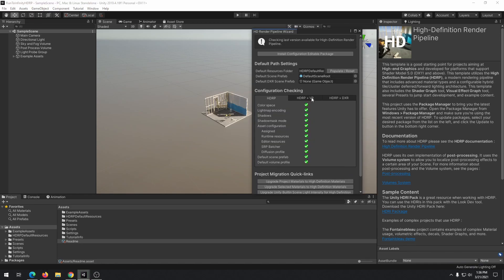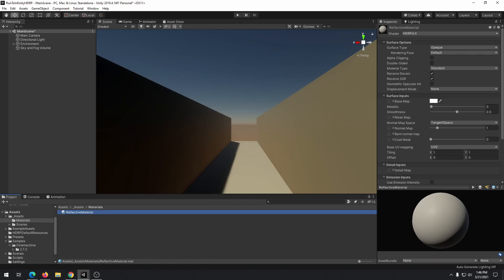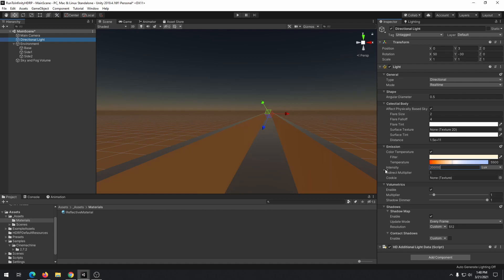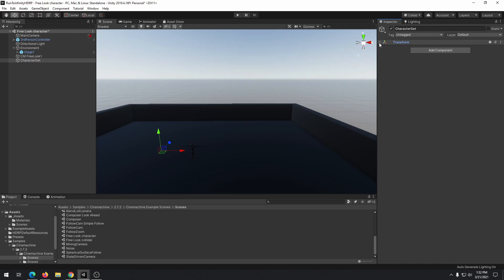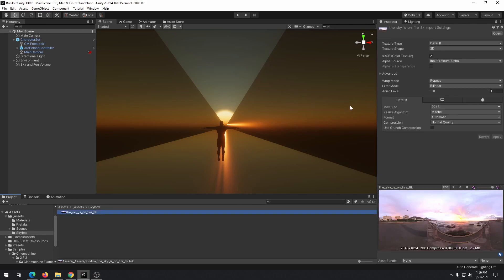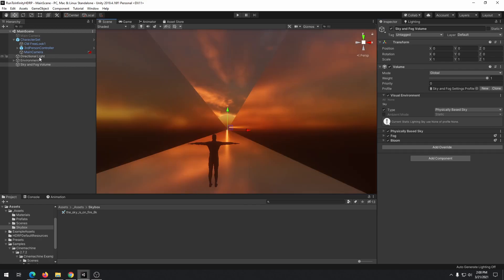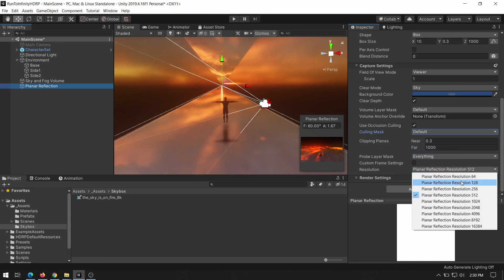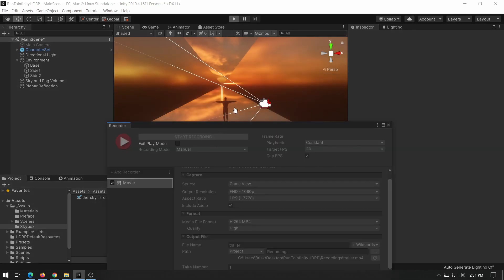Make a reflective scene Unity HDRP tutorial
Tutorial made by ReTo